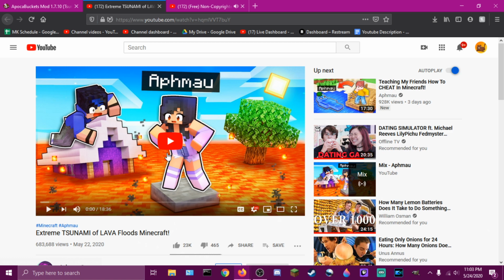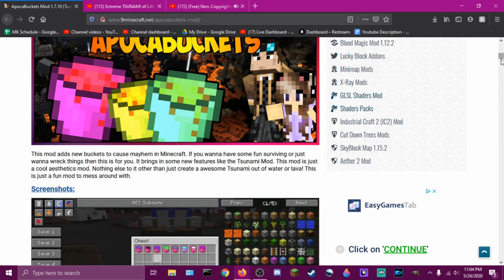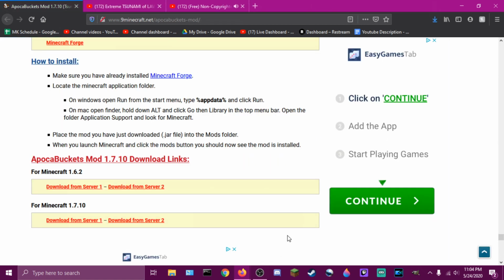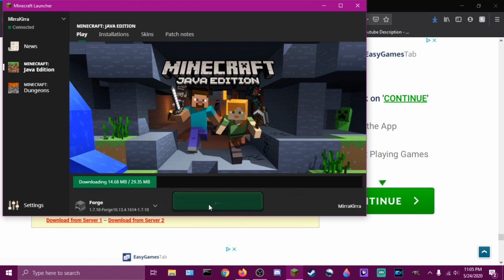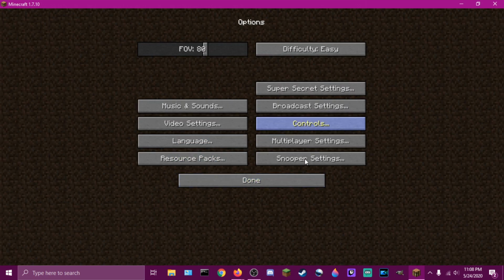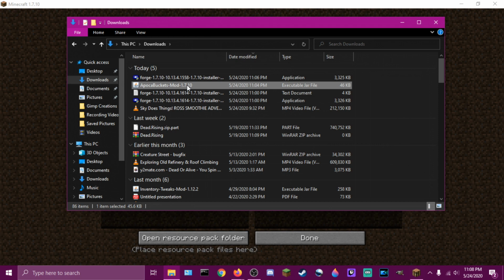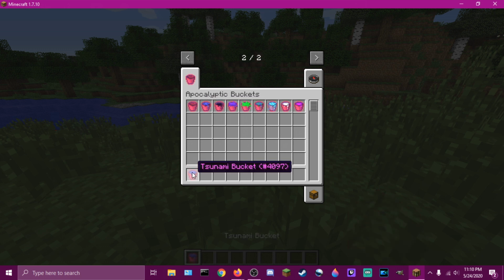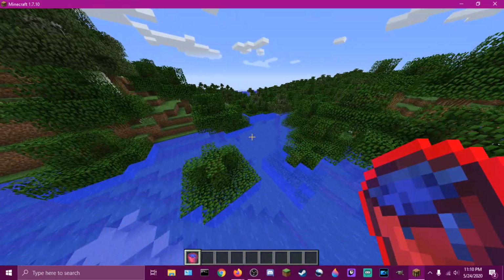How To Install Aphmau's Tsunami Mod (Link in Description)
Have you ever wanted to play with the Tsunami Mod that Aphmau uses for some of her new videos? If so, then this video is perfect for you!